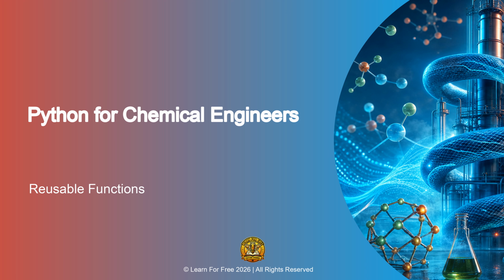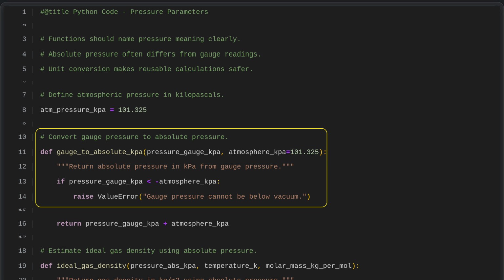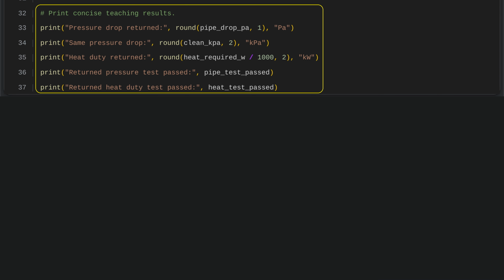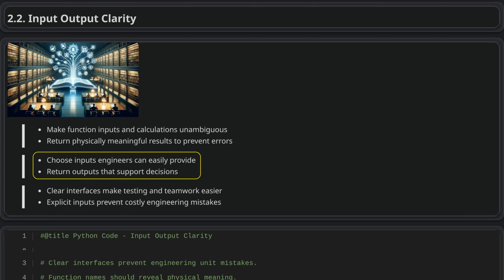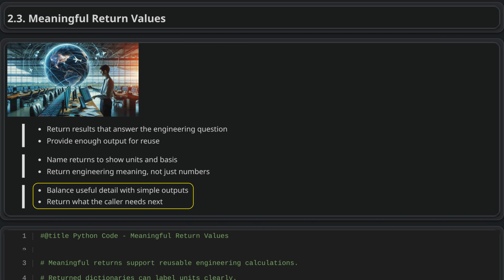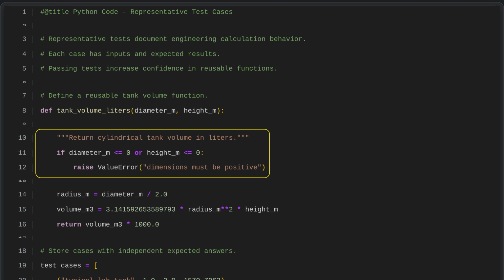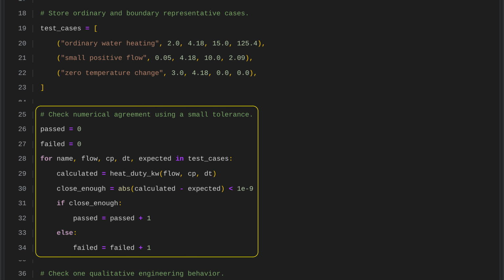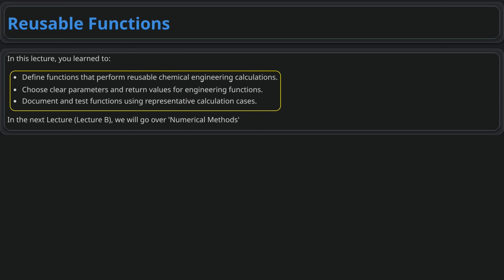Python Functions for Chemical Engineers: Heat Duty & Pressure Drop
Write reusable Python functions for chemical engineering calculations. Examples cover pressure drop, heat duty, residence time, gas density, units, and input checks.

Course: Python for Chemical Engineers
Module 03: Engineering Functions
Lecture A: Reusable Functions

CONTINUE LEARNING
Bisection & Fixed-Point Iteration in Python for Engineering